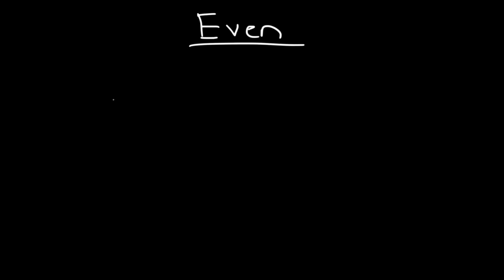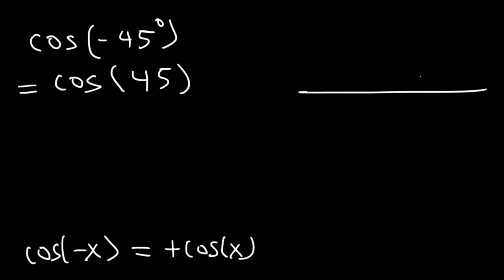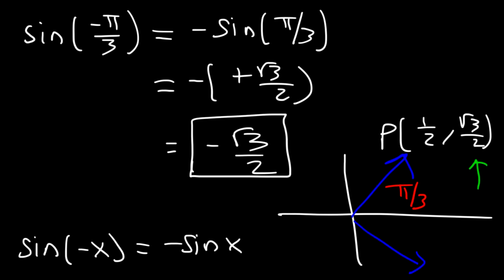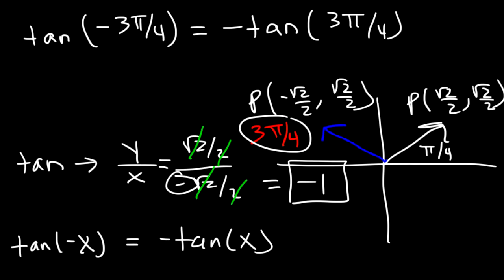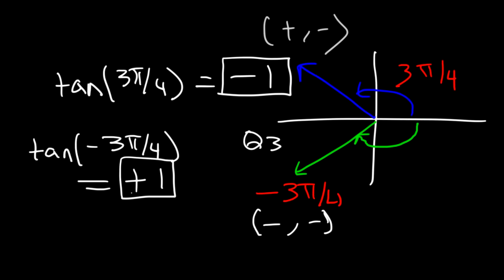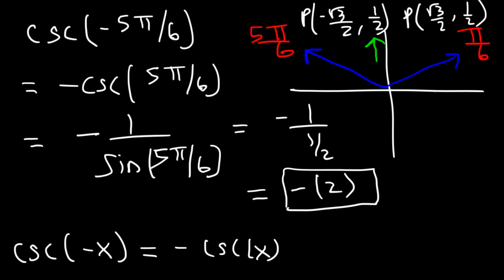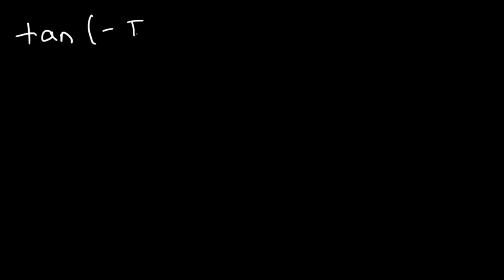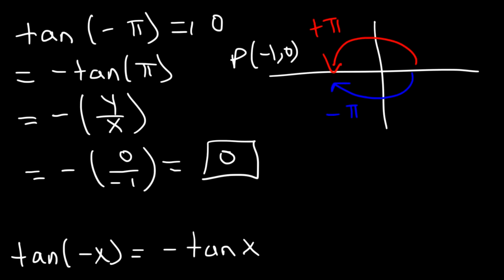Even and Odd Trigonometric Functions & Identities - Evaluating Sine, Cosine, & Tangent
This trigonometry video explains how to use even and odd trigonometric identities to evaluate sine, cosine, and tangent trig functions.  This video contains plenty of examples and practice problems.